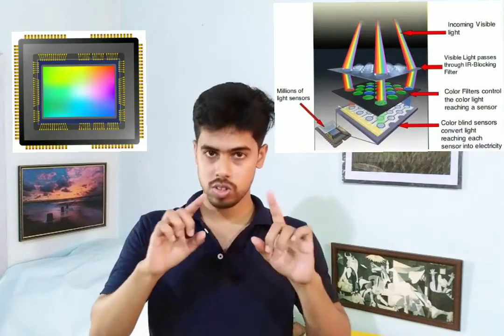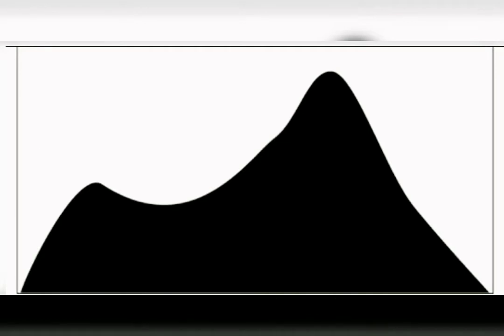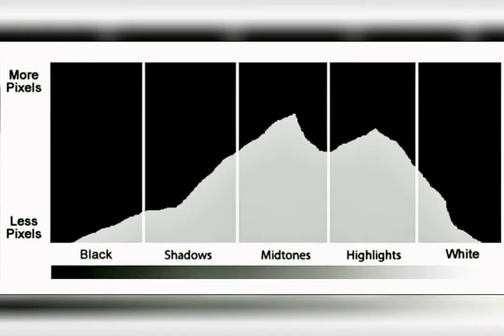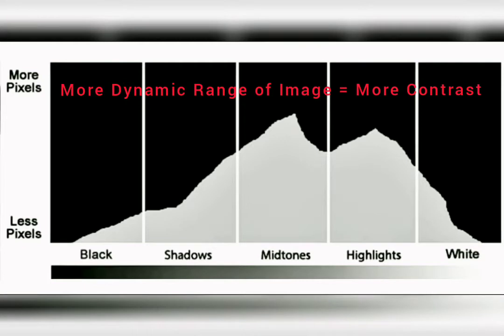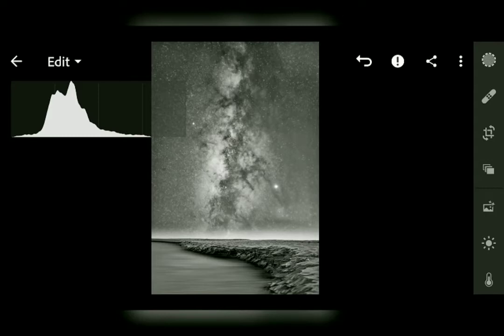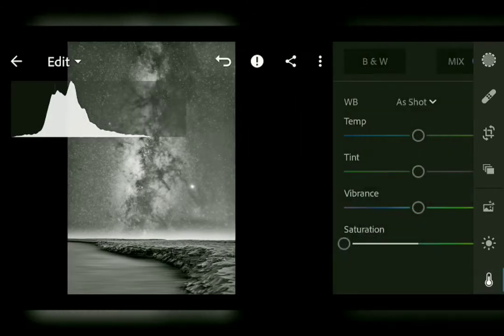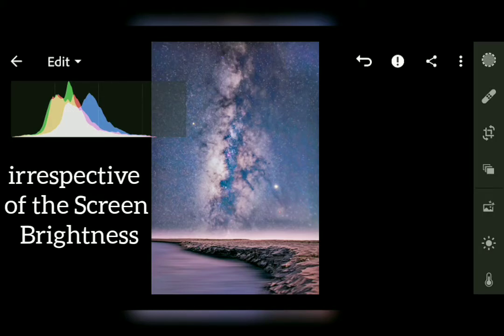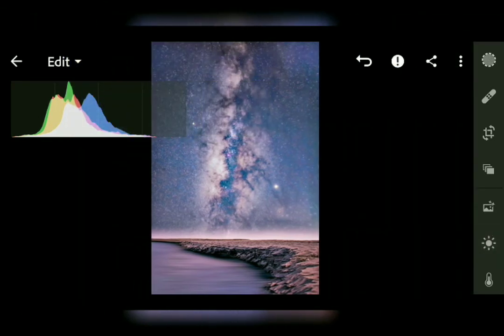Read and understand Histogram for photography and Concept of light (examples) [Explained in English]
The basic concept of light, luminosity, brightness and how to study and understand Histogram